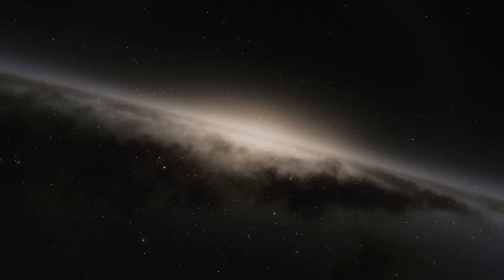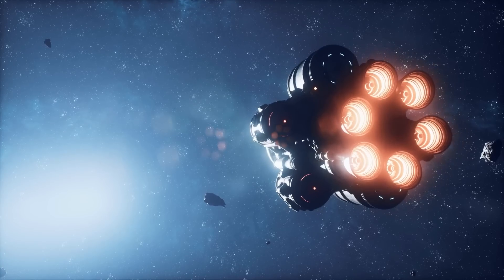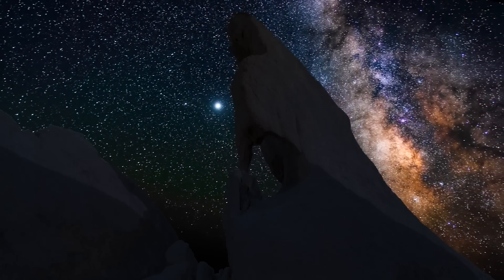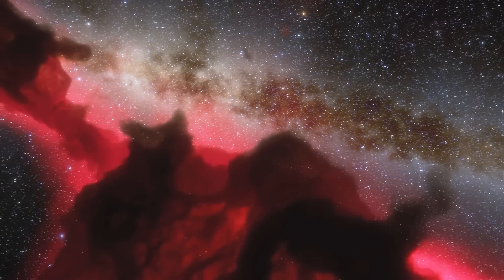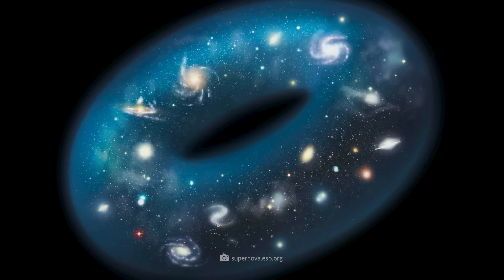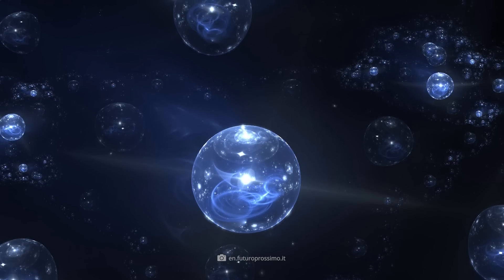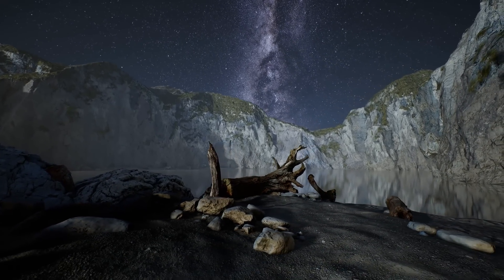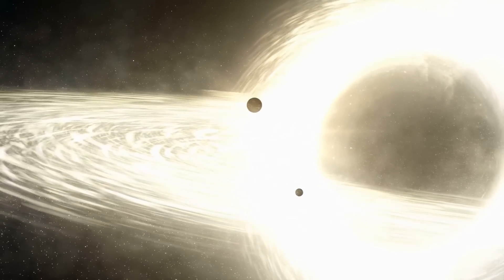The True Reason Why We Can Never Reach the End of the Universe!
The question about the finiteness of the universe occupies scientists and laymen alike. The idea of a spatial end of the universe fascinates, because at the same time with the idea the question comes up, what could be behind these borders and whether we could ever reach these borders. No, say the scientists, and they can also give very good reasons why this is so.